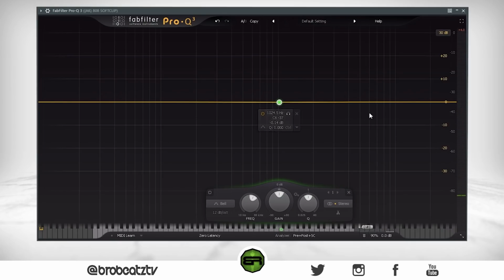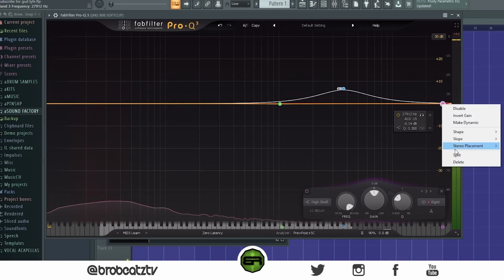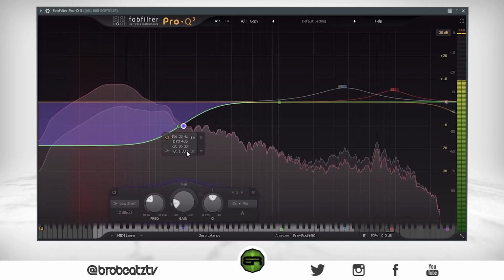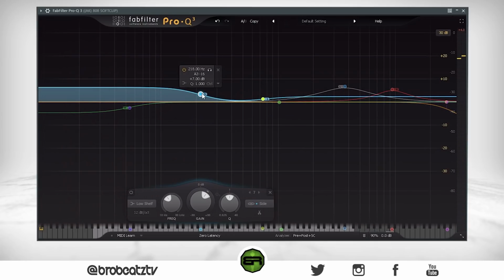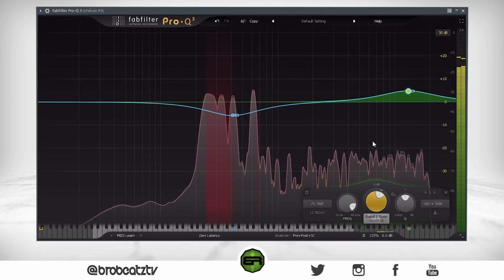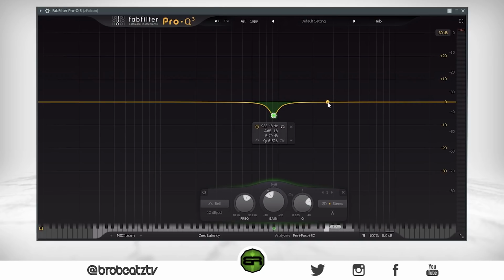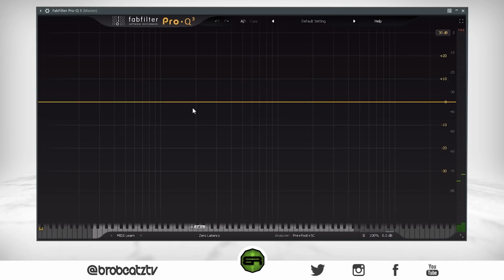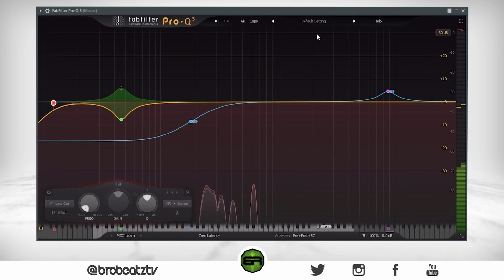One GODLY Technique EVERY Producer NEEDS To Be Using In 2021! 🌍💯 (Filter Drip 2.0)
Chapters:
00:00 - Go Ahead & Subscribe. Thanks!
07:54 - Melody Mid/Side
10:06 - Master Mid/Side